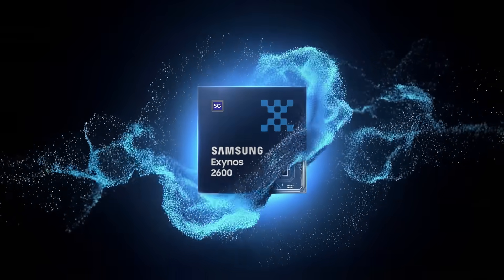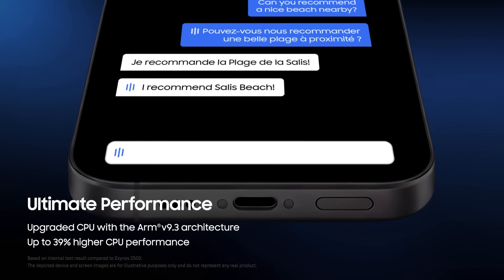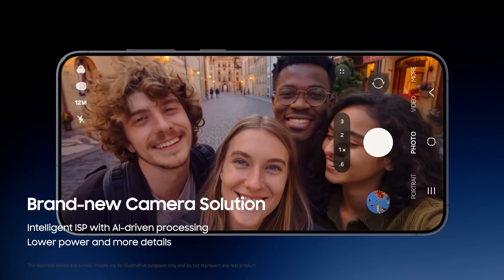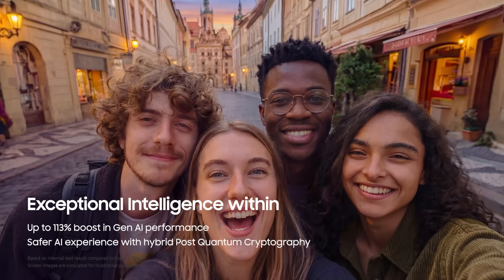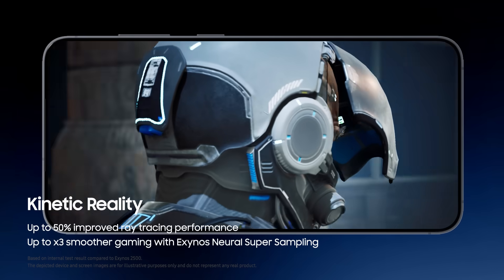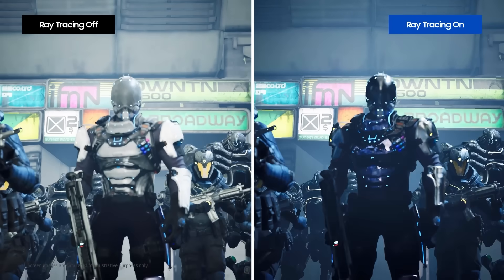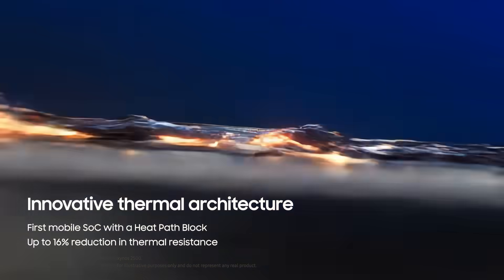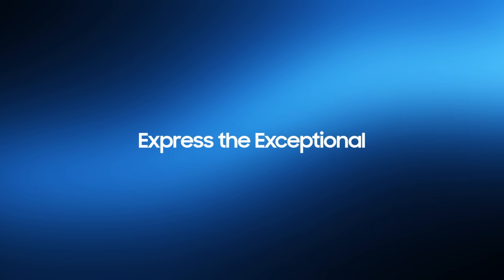Exynos 2600: Official Introduction | Samsung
It's time to express the exceptional.
Based on the industry’s first 2nm GAA process, the Exynos 2600 delivers enhanced AI and gaming experiences at low power by integrating powerful CPU, NPU, ISP, and GPU components into a single compact chip. It also pioneers heat management by adopting the Heat Path Block (HPB).
With it, you can do more, with less.

*Images and narration in this content were created using generative AI